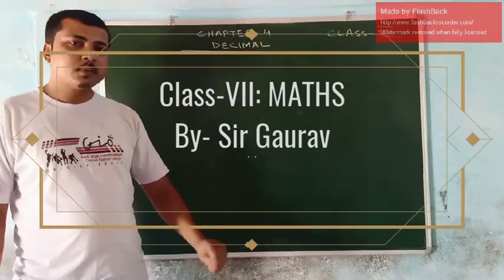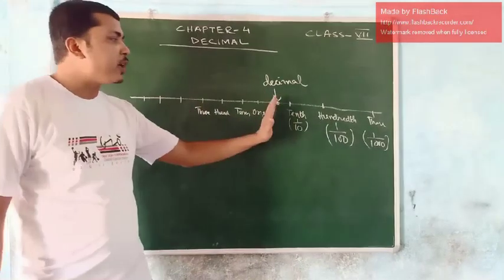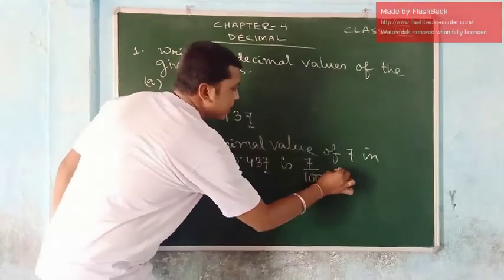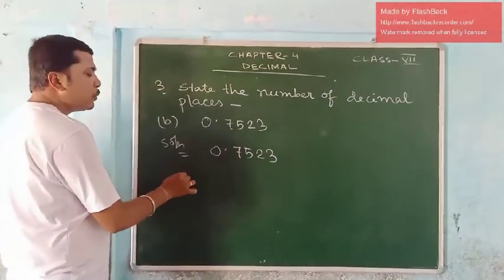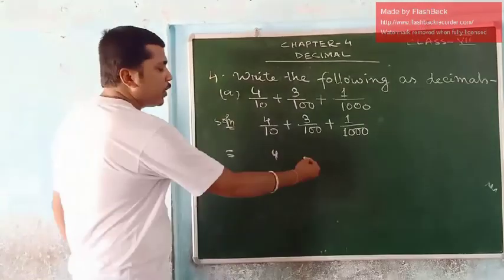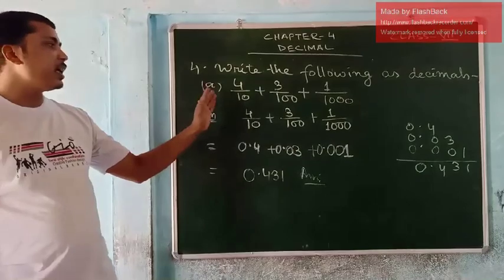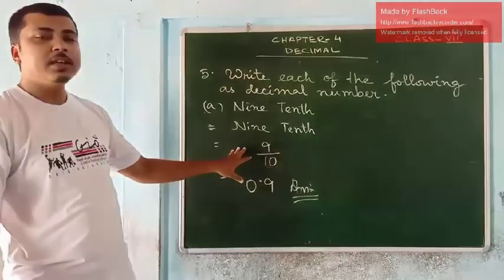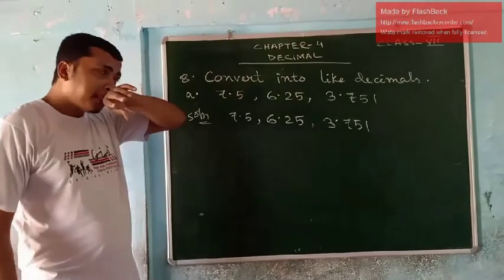Class_7_MATHS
Chapter_4_(Decimal)